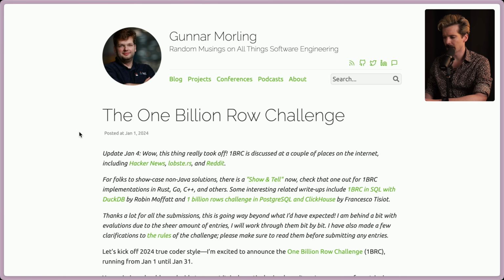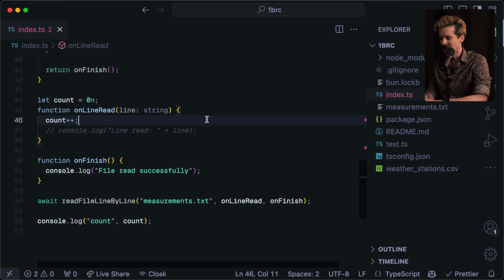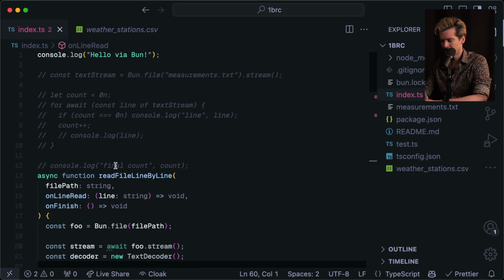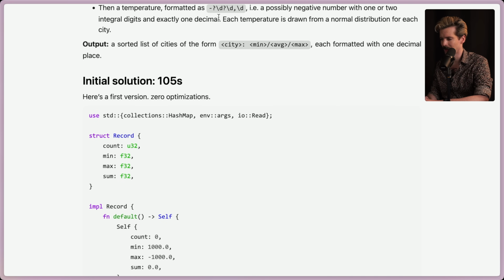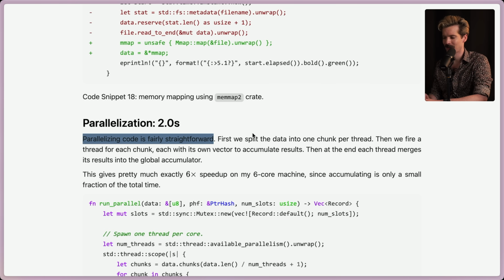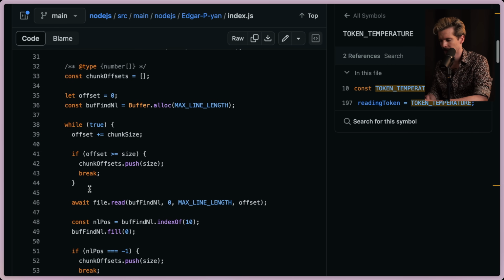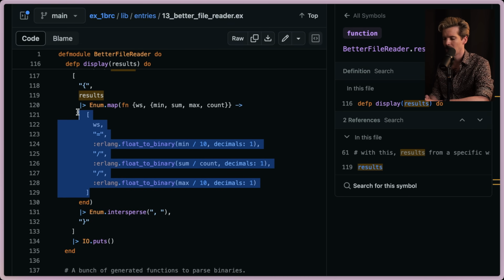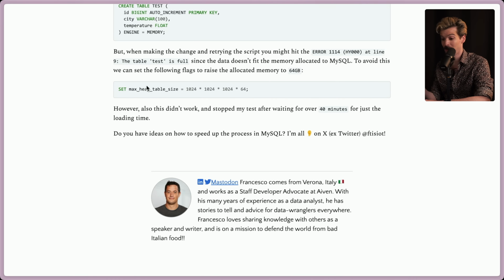I Parsed 1 Billion Rows Of Text (It Sucked)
The 1 Billion Row Challenge (1BRC) was a wonderful idea from the Java community that spread way further than I would have expected. Obviously I have to talk about it!